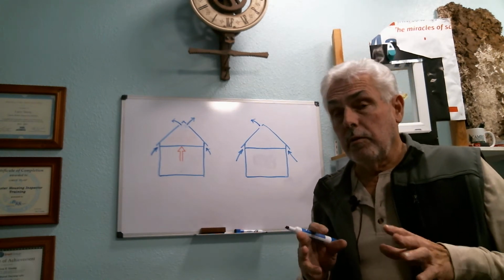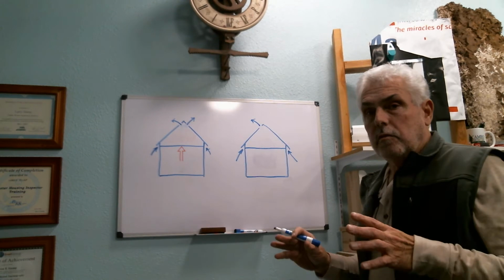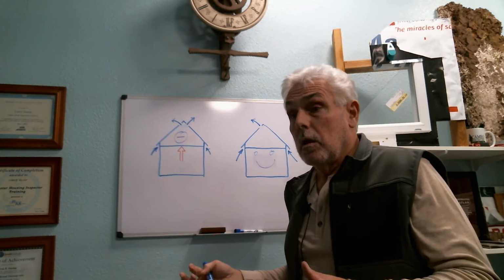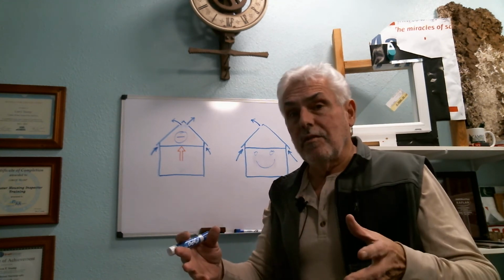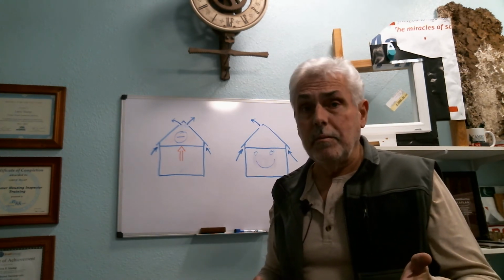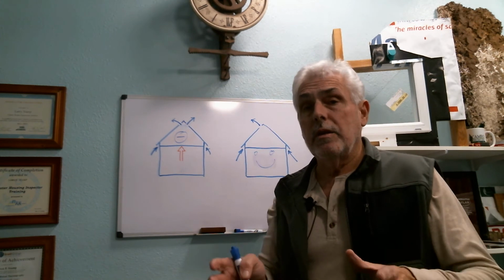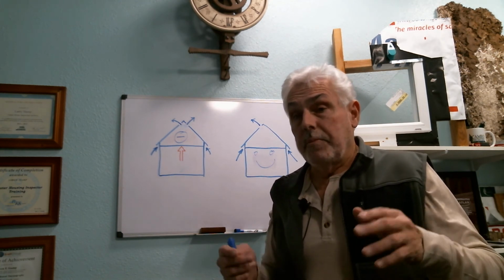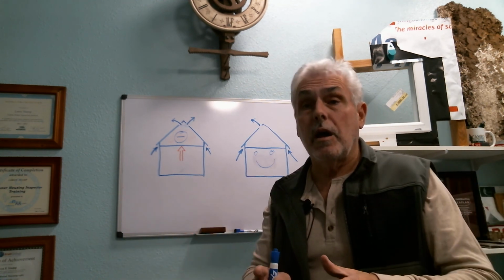Attic Mold II Jan 23, 2020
Understanding the mitigating factors and how to correct them